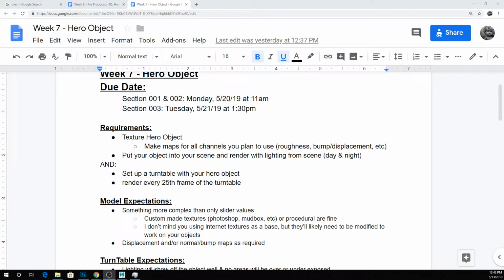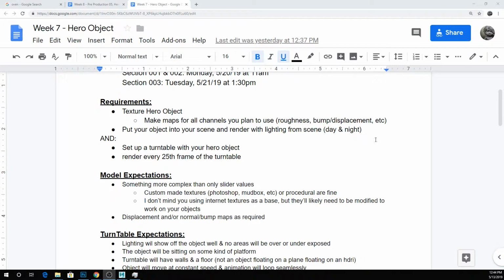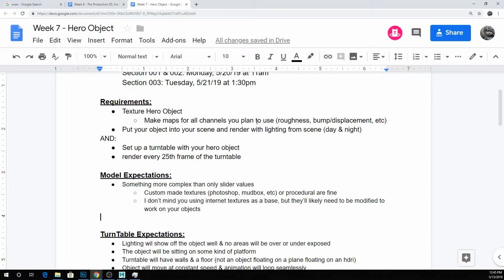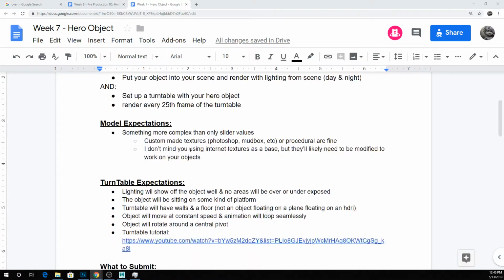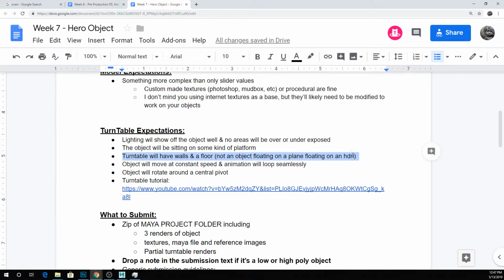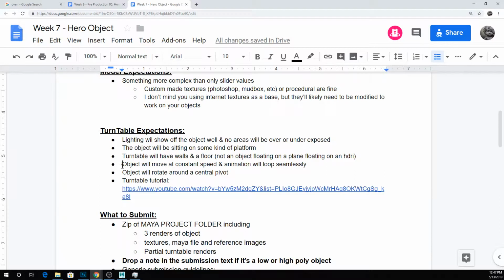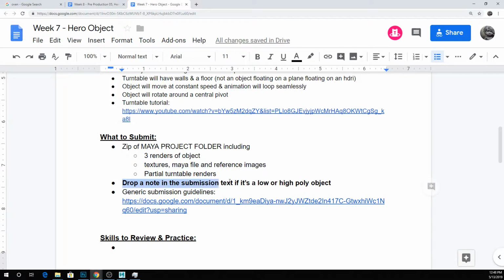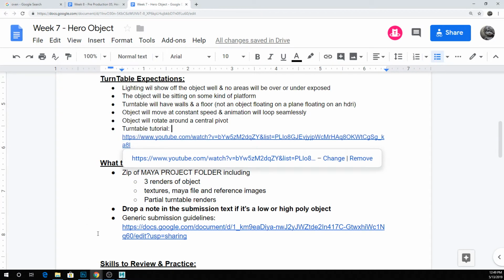CGI2 Week7 001 AssignmentReview